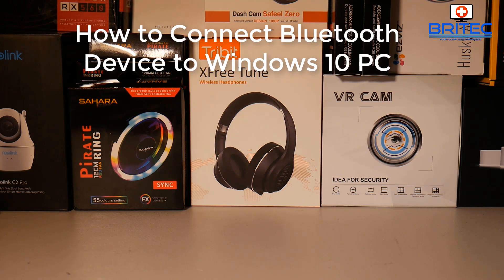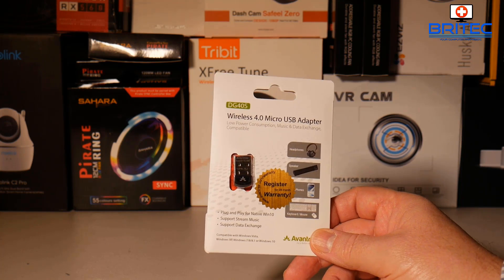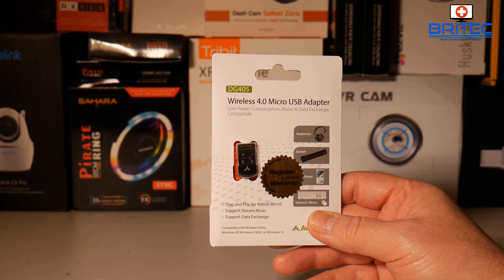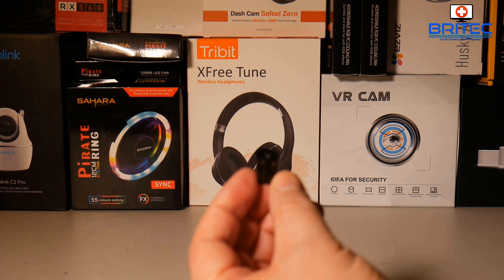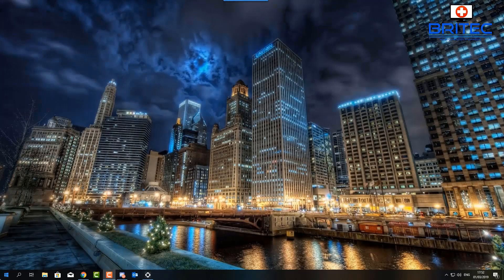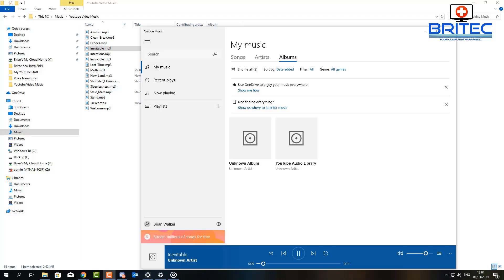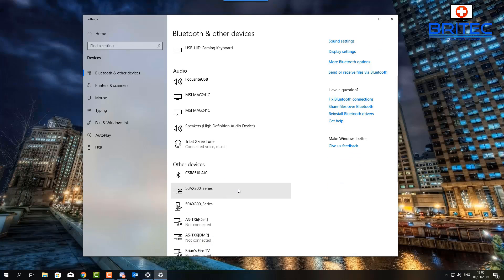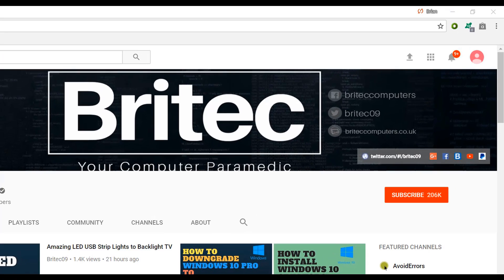HOW TO Connect Bluetooth Device to Windows 10 PC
So you have some Bluetooth devices that you want to connect to your computer? well I will show you a easy to do this.
This is one of the best Bluetooth devices for connecting headphones, microphones, game pads, controllers, speakers etc etc.

Best Bluetooth Dongle for PC, Avantree DG40S USB Bluetooth 4.0 Adapter Dongle for PC